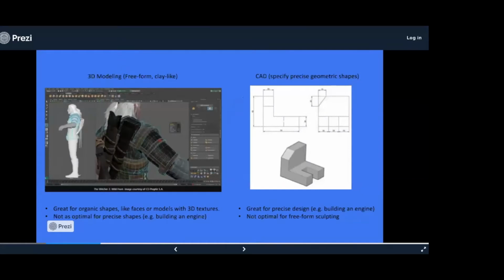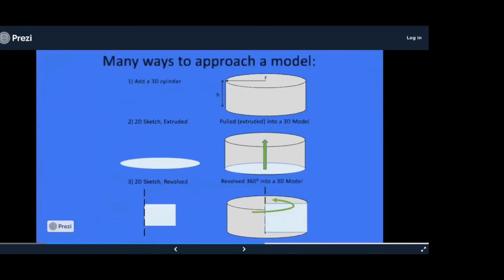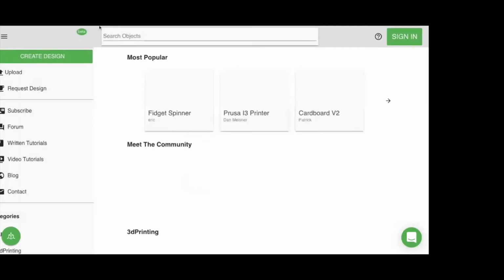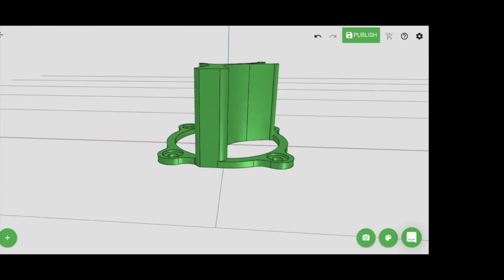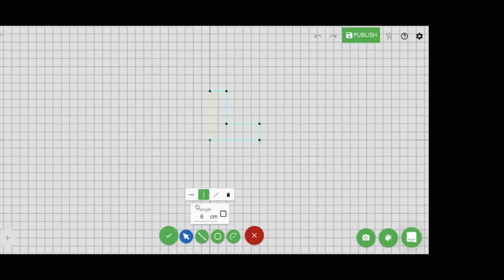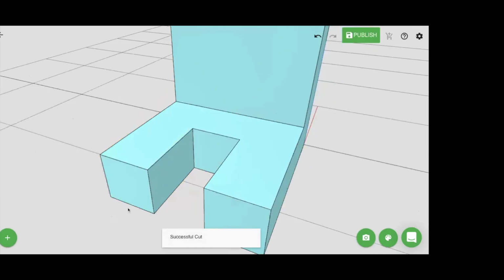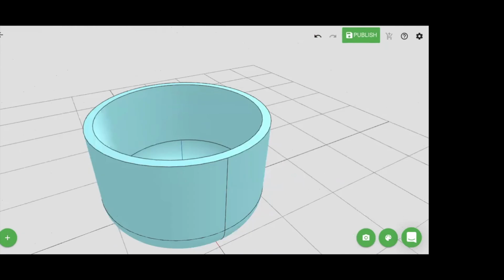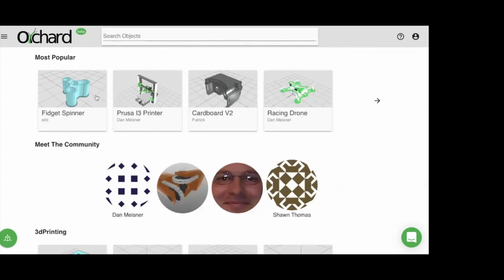Designing with 3D Orchard CAD Webinar 10.10.20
Getting started with 3D Printing can be intimidating. Therefore, SPORE was created as an outreach program to ease that intimidation and provide free public resources on 3D Printing.

As part of our outreach, we host periodic classes and events around the Northern Alabama area on 3D Printing, to help encourage everyone to begin utilizing 3D Printing in their everyday lives. Each month, we will choose a subject related to the circular economy and self-sufficiency (and our research at Mycelium NGO ).

This workshop is "Designing your objects using 3D Orchard". and visit SPORE HSV on Facebook and Twitter.

In this workshop we will cover how to use a free software called 3D Orchard for designing your own objects. for designing your models!